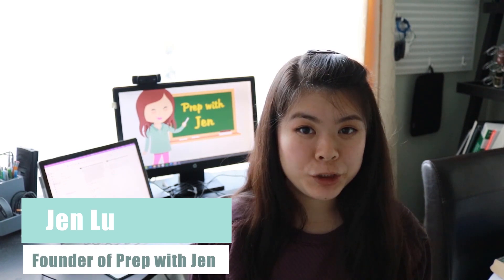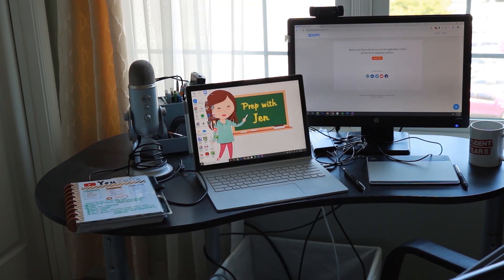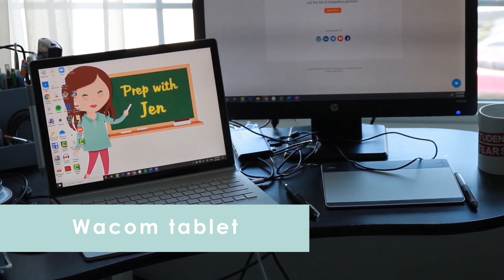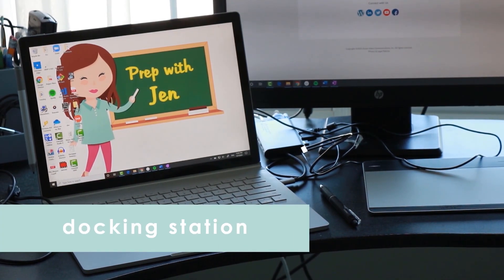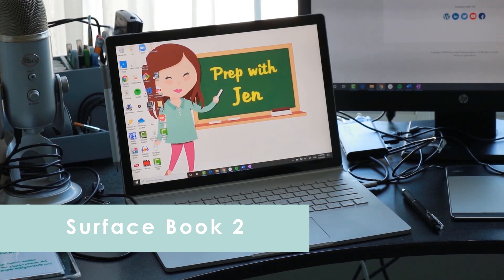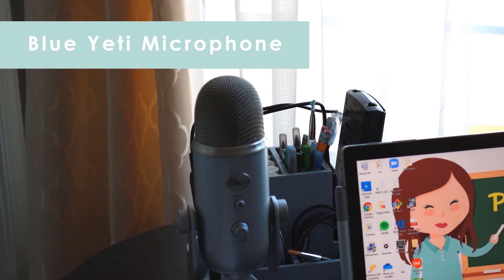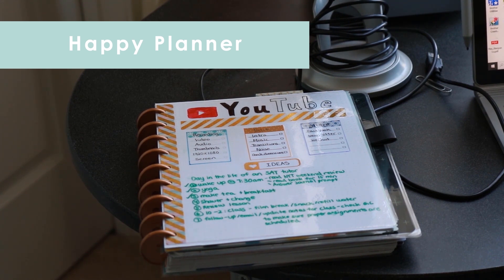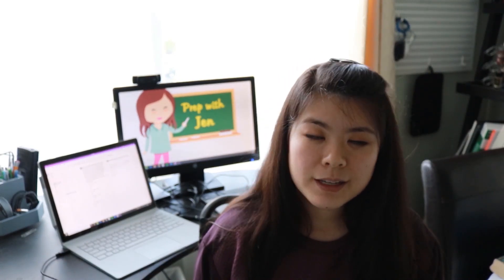How to tutor effectively from home | Online Tutoring Setup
Hey there fellow teachers and tutors! Today, I’m sharing all of the tools I use to make my online teaching more effective.

*Tools mentioned:

Webcam – This is the exact model that I have It’s currently sold out, but check often to see when it’s back in stock. In the meantime, here is a similar one with good reviews

Writing tablet

Docking Station